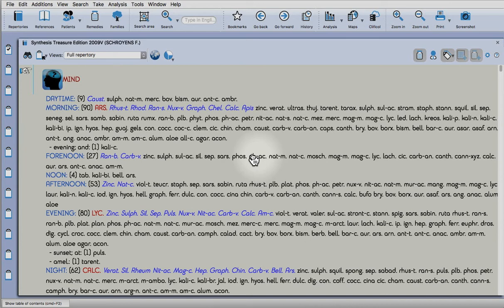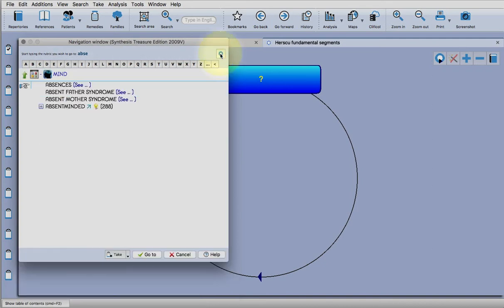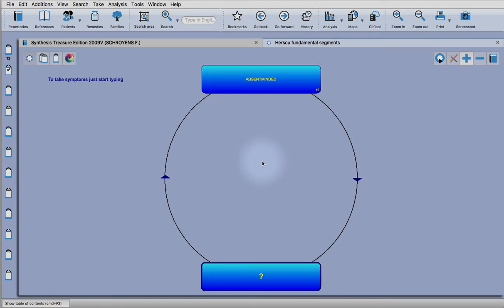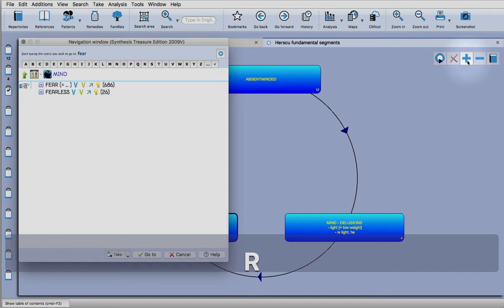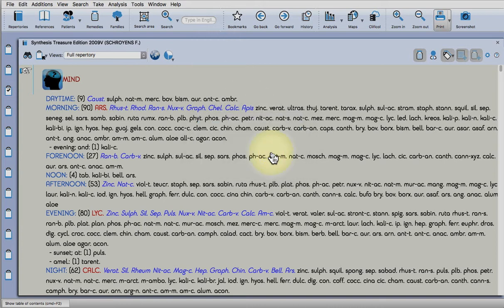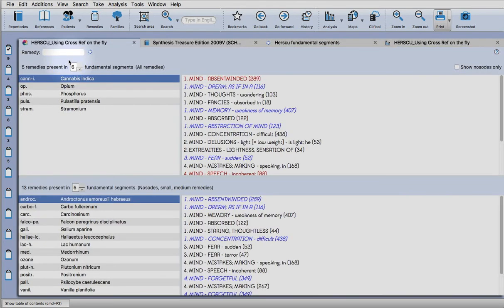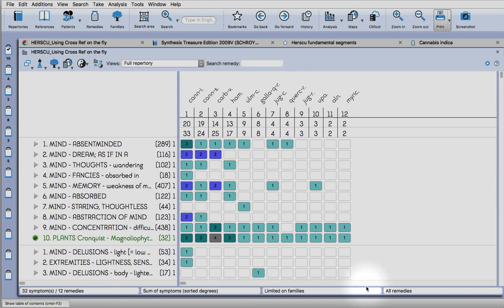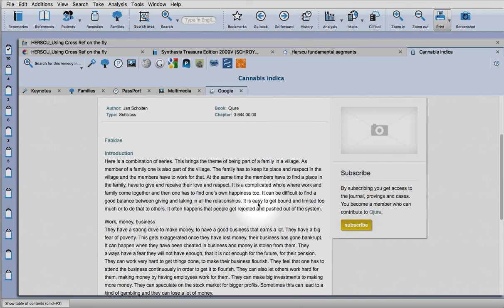RadarOpus- Herscu Module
A neat trick allows you to add rubrics with their cross references in a single step to each segment. The module's analysis algorithm will filter out any remedy that does not occur in at least one rubric present in every segment. The totality will then have to be covered by the remedies shown. Small & Medium remedies come through alongside the Polycrests to increase your chances of seeing all the possible remedy candidates.